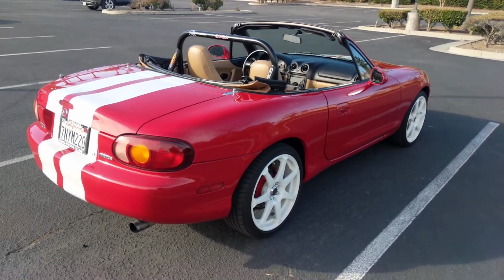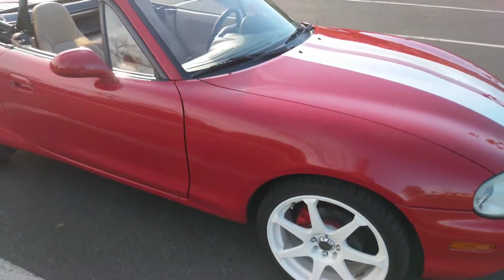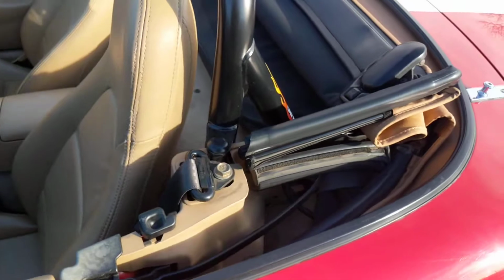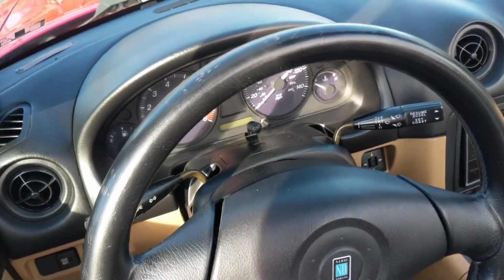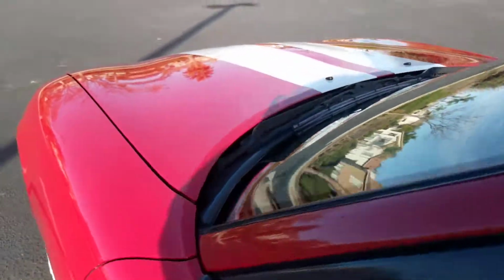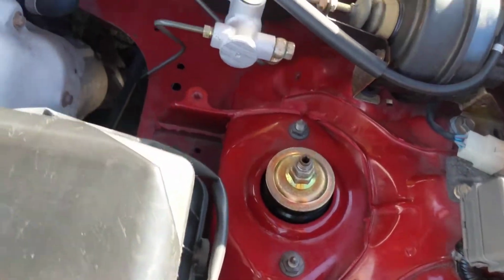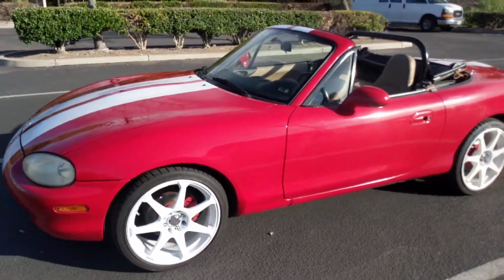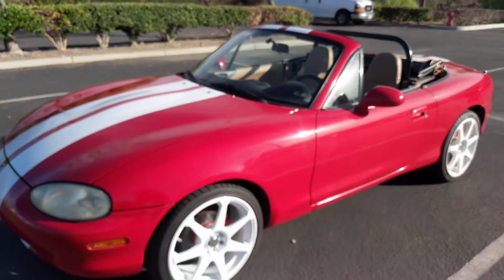1999 Mazda Miata Sport s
inlandautoexchange.net